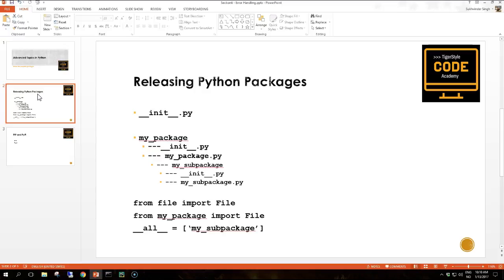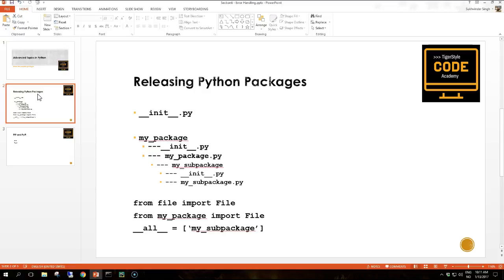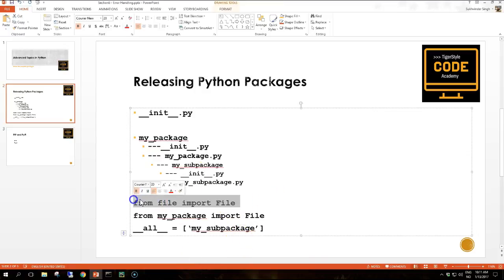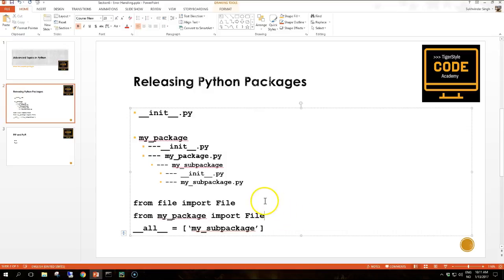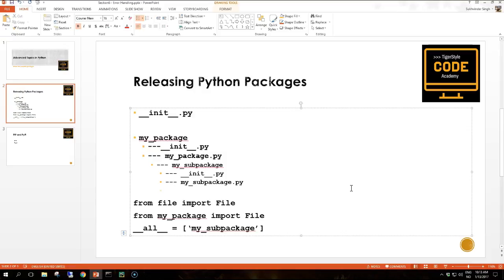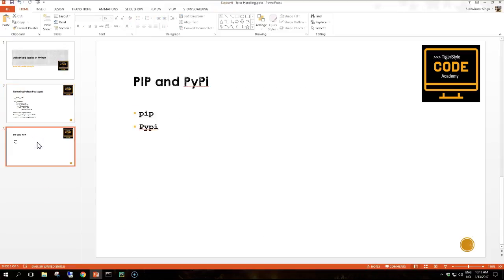Advanced topics: 3 - Releasing Python Packages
Here we look at how to release your codebase to the rest of the world.